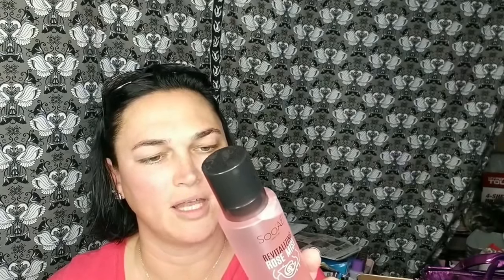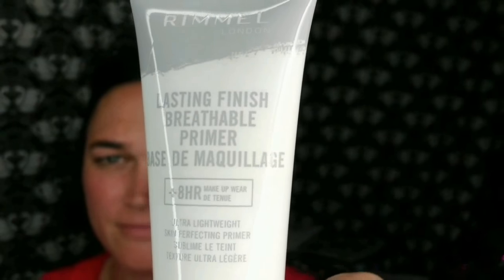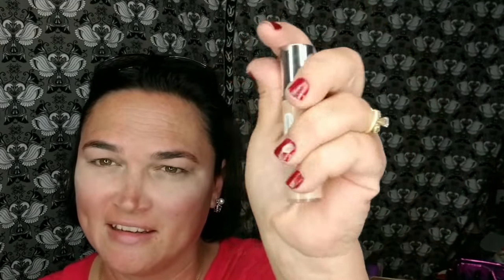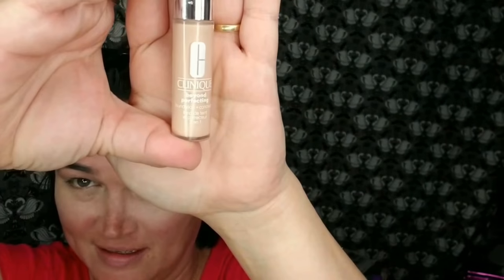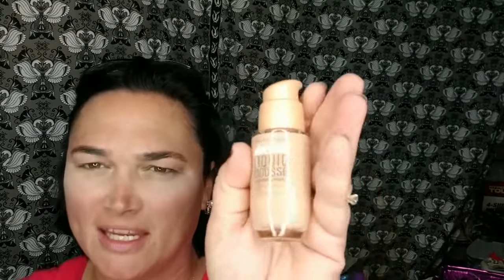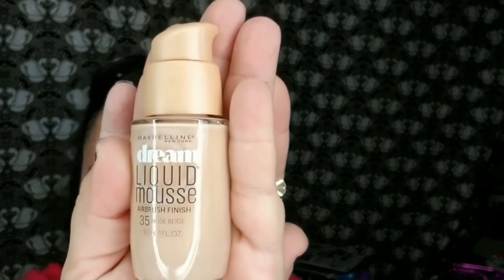Dana VS. Makeup round 2!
Hello, this is round two of Dana VS. Younique Makeup. Click on the link to shop for your own Younique beauty products.

My sister's facebook page where you can find her beauty products is

Also, it in my opinion that this Rosewater mist wasn't impressive. I am going to try the Younique Rosewater and will do a video on that.

EYE PRIMER. This is a must-have!

Eye Shadow.

Dip and Draw eyeliner.

Lip Liner.

Lip Gloss.

Eye Brush Set. All brushes are sold separately as well as in the set.
Thank you to Amanda Taylor for bringing new excitement into my life.